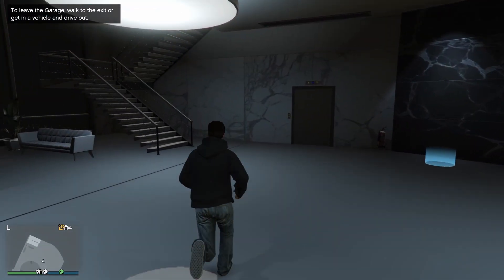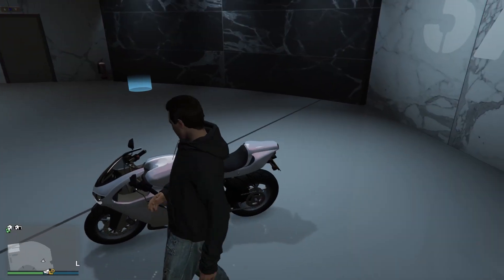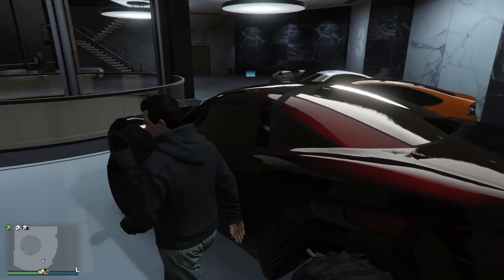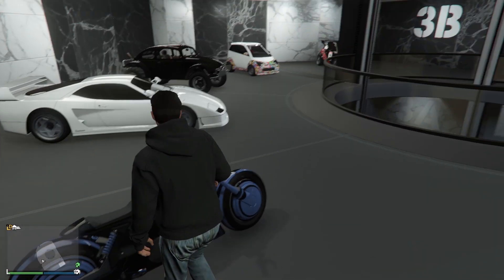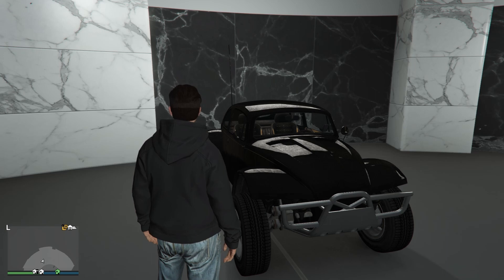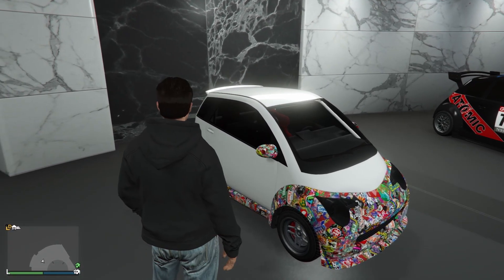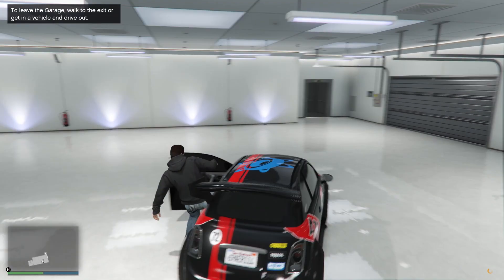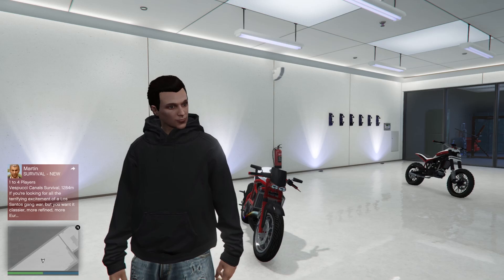58 MILLION DOLLARS Spending SPREE in GTA Online (Pt-2)